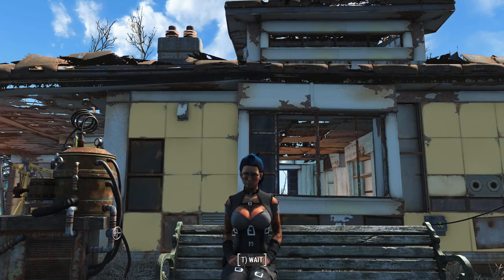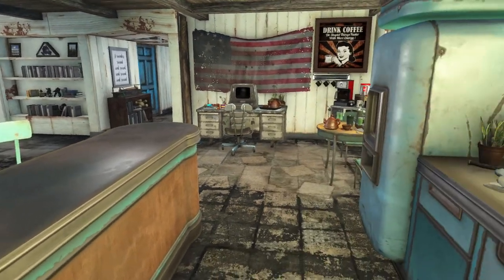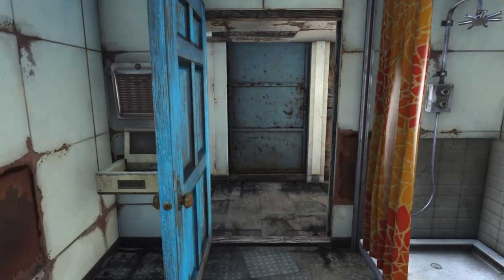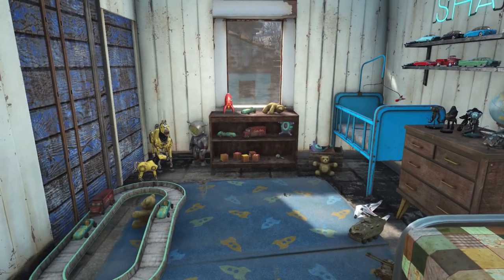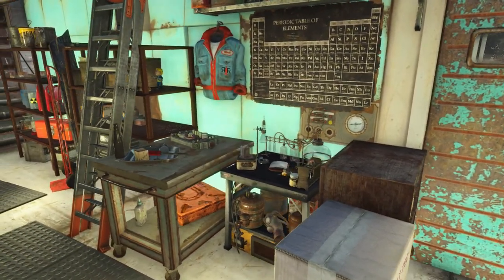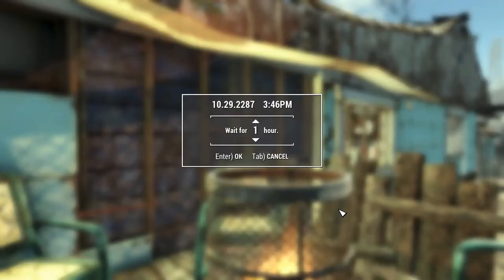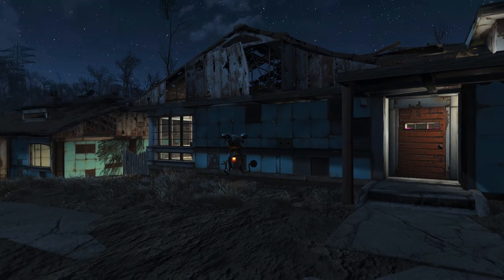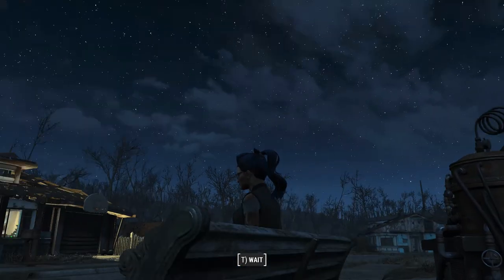Sole Survivor's House Refurbished "The Post-War American Dream"(PC)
I just started a new play through on Fallout 4, since I needed a player home or just somewhere to call home; I refurbished the Sole Survivor's House into a Post-War American Dream House with a little treat at the back.

**MUTE THE VIDEO IF YOU WANT A 100% SILENT TOUR, BUT KEEP IT UN MUTED FOR THE UNFILTERED RAMBLE-FEST TOUR**

Big Shout out to Crazyike Gaming and Late to the Fallout for some of the inspiration and ideas for my build. Links for their respective channels below.

I hope you enjoyed, if you liked the build please shoot the heck out of the like button, subscribe to see more, and as always leave a comment or some feedback on my builds, so maybe I can try some  new tricks.

Okey Dokey, that's all from me, Peace Out!